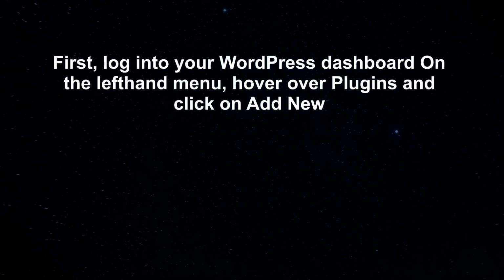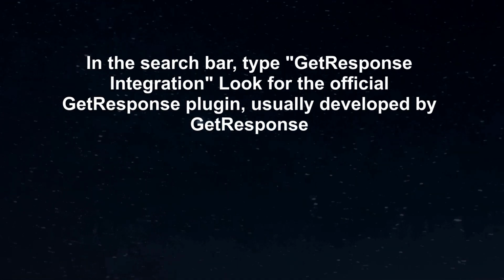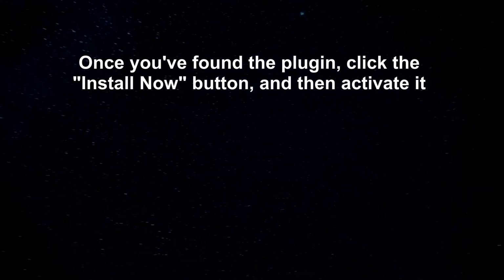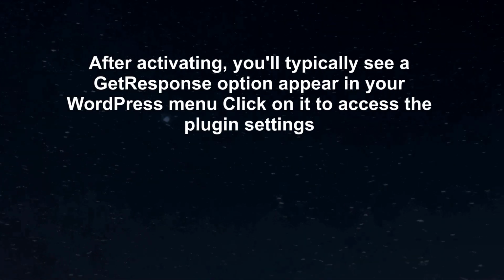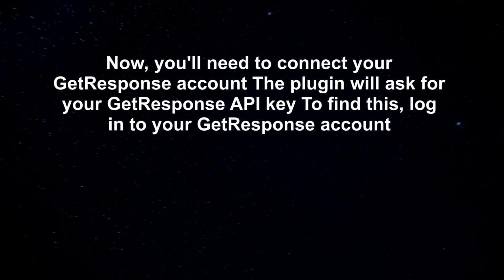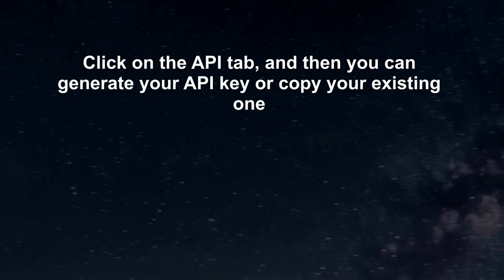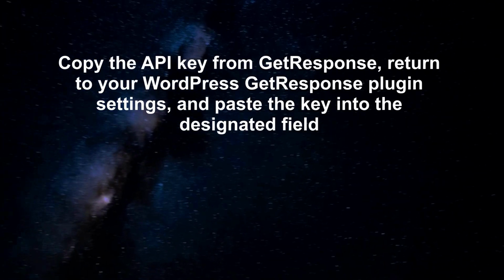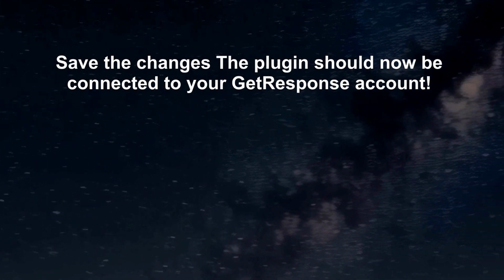HOW TO INTEGRATE GET RESPONSE WITH WORDPRESS - Julia'sTutorials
HOW TO INTEGRATE GET RESPONSE WITH WORDPRESS: Integrating GetResponse with WordPress involves using a plugin or custom code to connect your GetResponse email marketing account with your WordPress website, enabling you to capture leads through signup forms, send automated emails, and track the performance of your email marketing campaigns.

00:00 Connecting GetResponse to WordPress
00:07 Accessing WordPress Plugins
00:14 Installing GetResponse Plugin
00:23 Activating the Plugin
00:27 Accessing Plugin Settings
00:33 Finding GetResponse API Key
00:43 Copying and Pasting API Key
00:52 Saving Changes and Connecting
00:57 Creating Forms and Automating